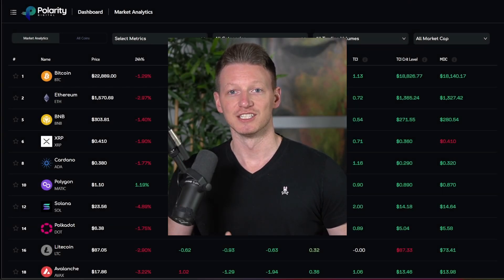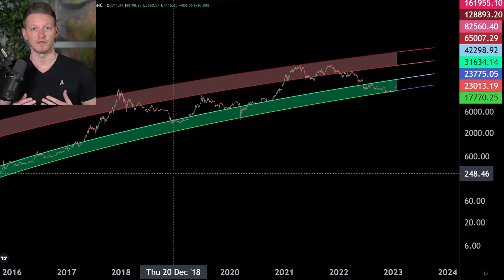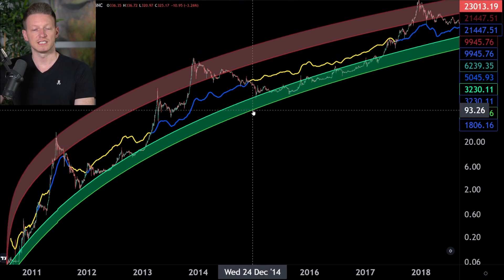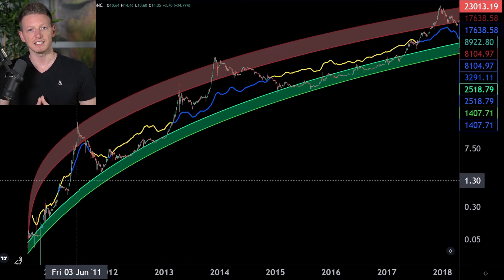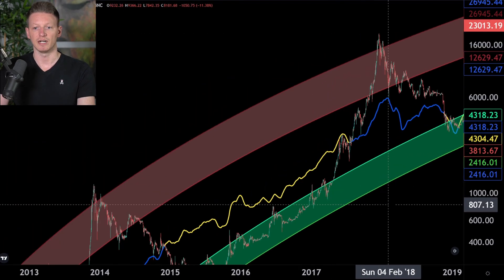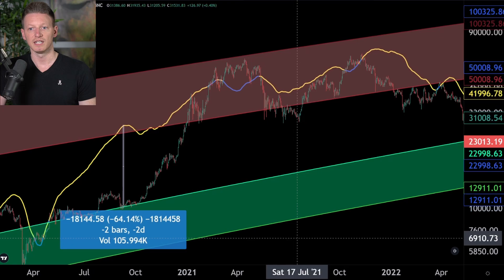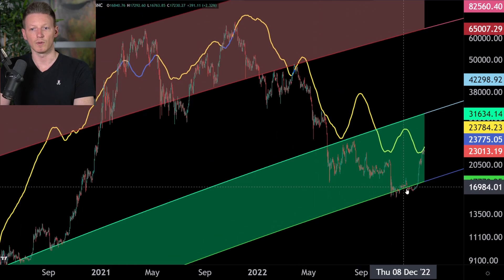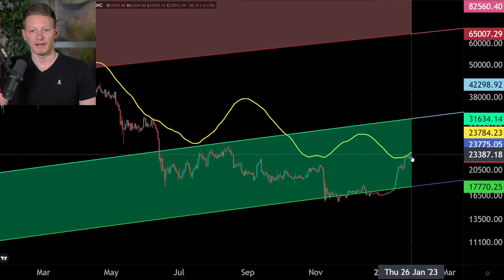Crypto Market Model: Finding the Next Bull Run!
Using a logarithmic regression curve to find the price of Bitcoin as a function of time, is a useful model. However, in this video we explore how using multivariate regression analysis can be a significantly more powerful tool for understanding the price of Bitcoin by using numerous metrics to estimate the true market value. This can also be used to identify whether or not the price of BTC is significantly over or undervalued, within the context of the economy as a whole.

PolarityDigital.io